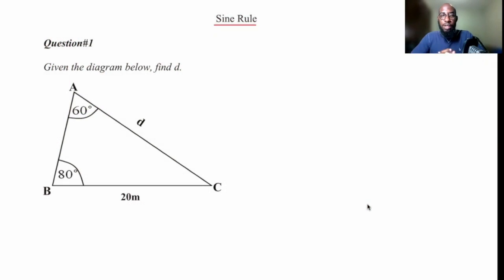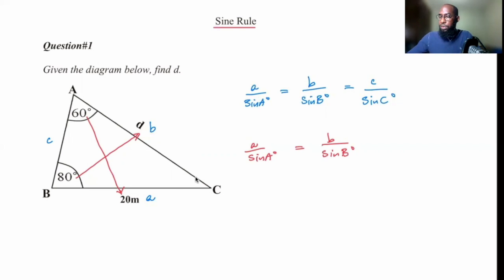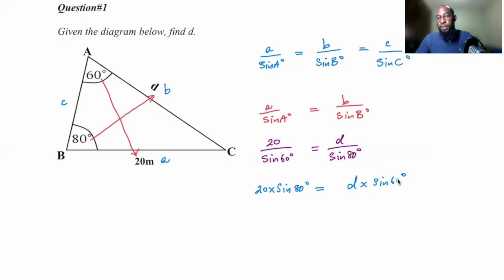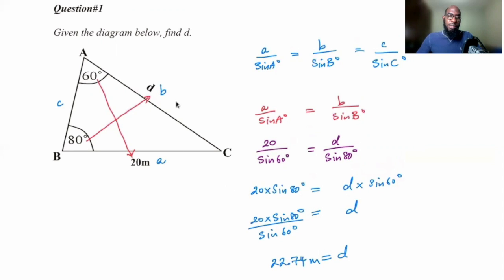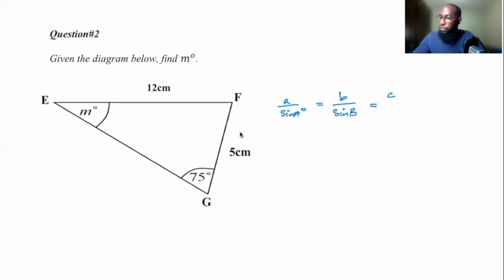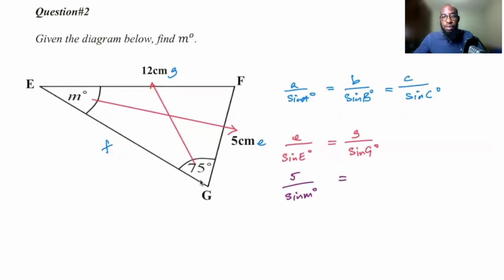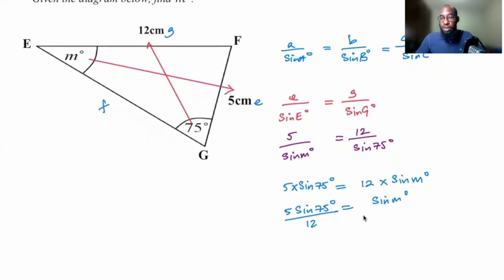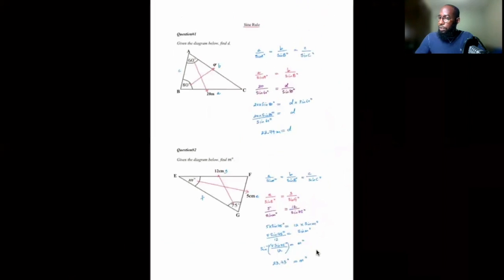Sine Rule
GEAR I USE TO MAKE VIDEOS:
Computer: 13-inch MacBook Pro (Mid 2012)
iPad Pro-2020
Camera: 2K Webcam